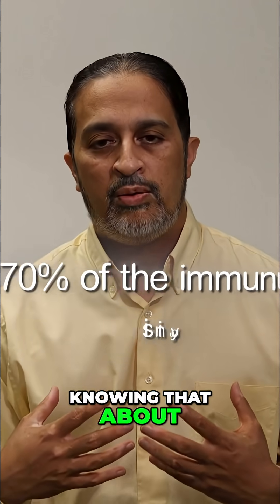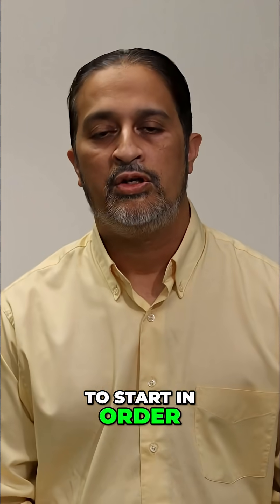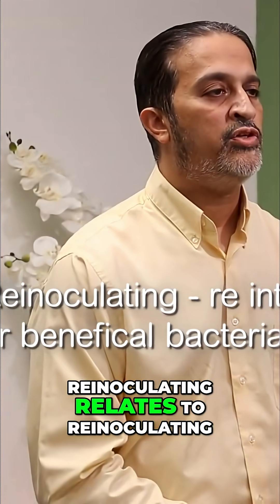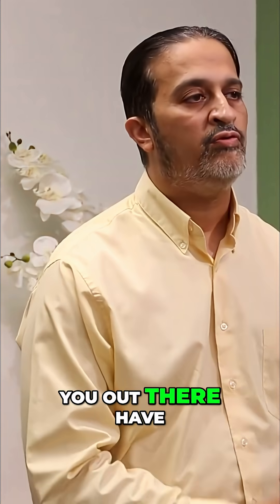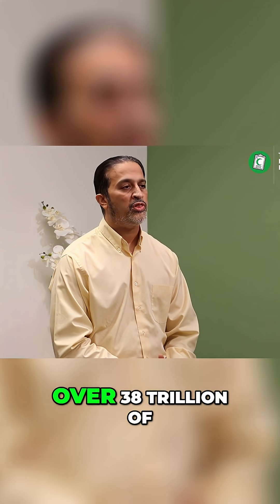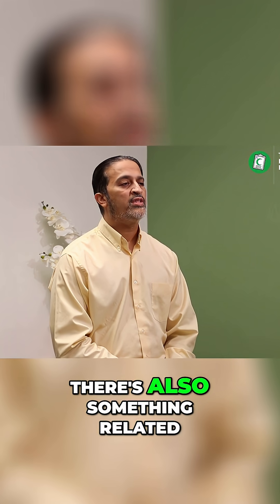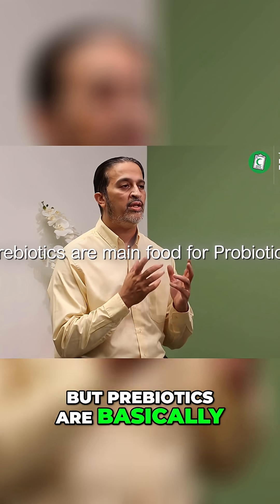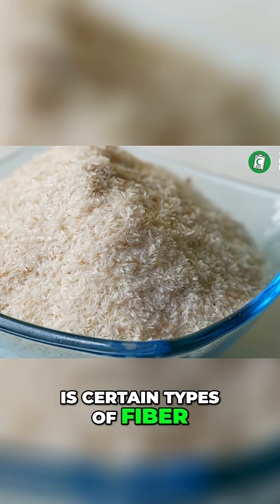Allergy Treatment: Discover 5R Gut Health Protocol!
To treat allergies, start in the gut. The 5R Protocol helps: Remove inflammatory foods, replace deficiencies, reinoculate good bacteria, repair the gut lining, and retain healthy habits. Consult a functional medicine pro.